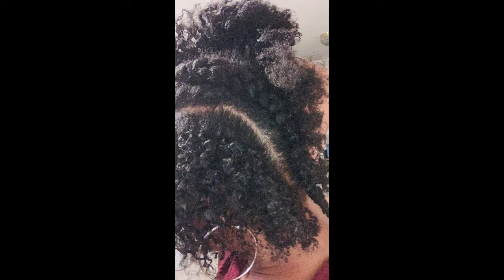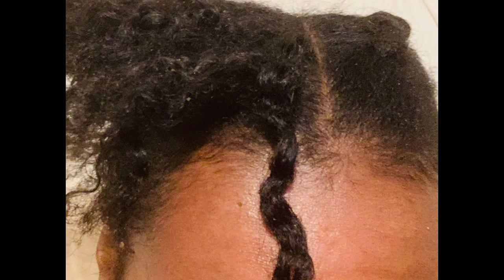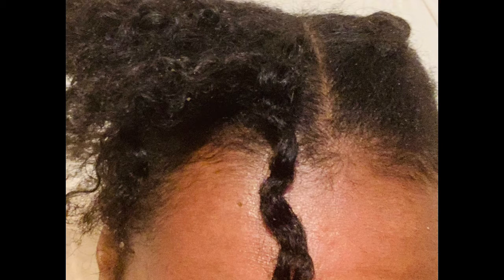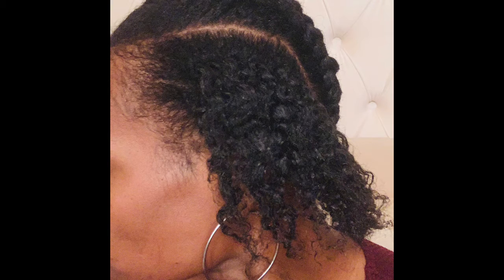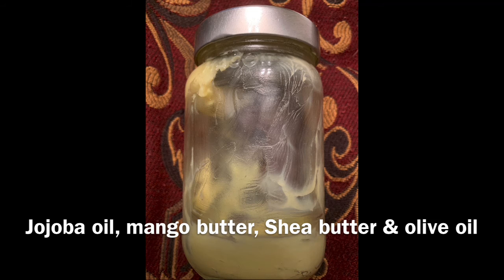Wednesday - Hairstory(2)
My hair updates, how long my homemade butters have been lasting, how long my weekly regimen has been taking and any changes I plan to make.